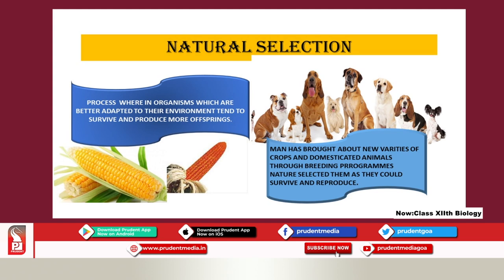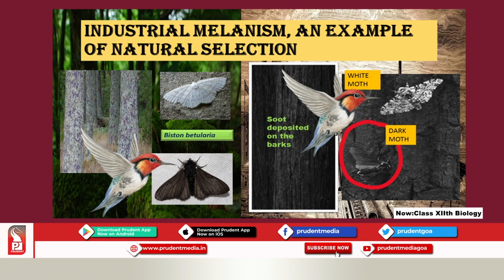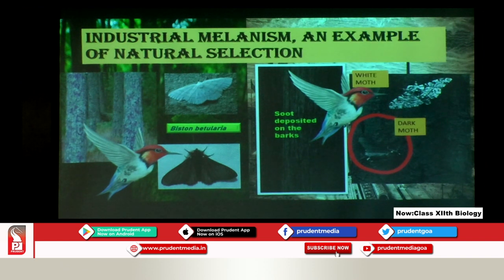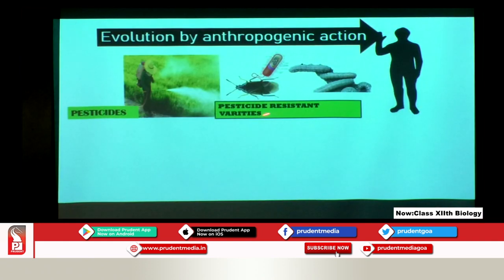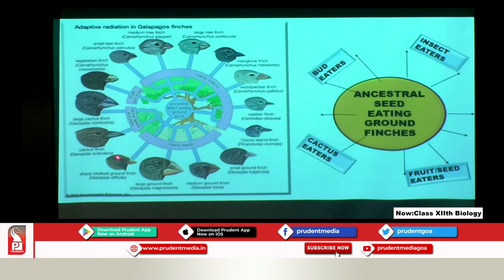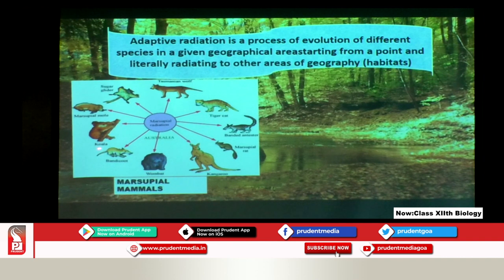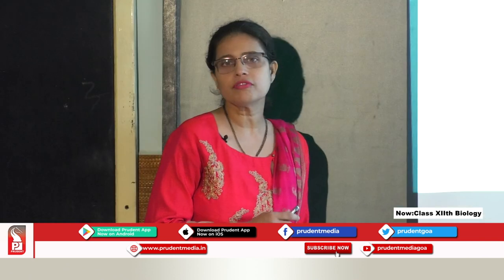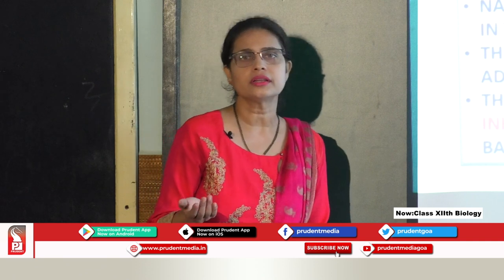Prudent Scholars | 12th Biology | Evolution Part 2 | 28 Oct 20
Name: Mrs.Sujata N.Nayak
School: Our lady of the Rosary higher secondary school, Donapaula.
Designation: Teacher, Grade-I
Subject: Biology
Class XII – Science
Lesson – Evolution